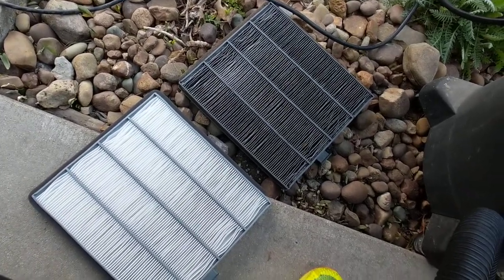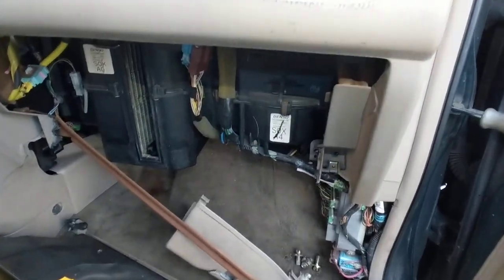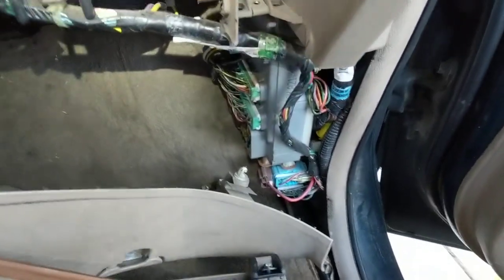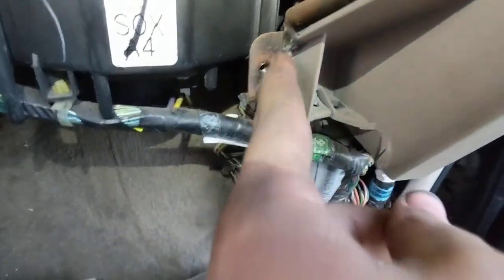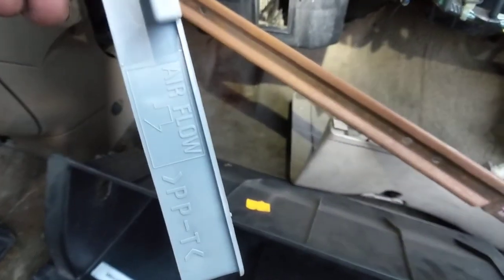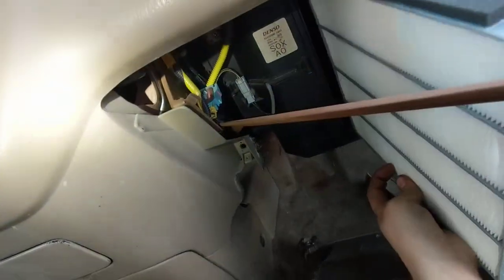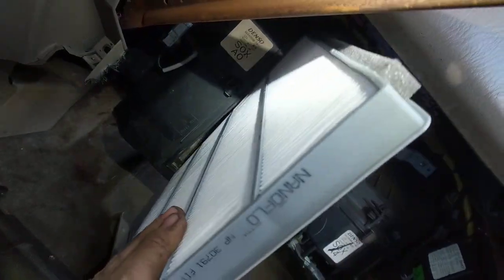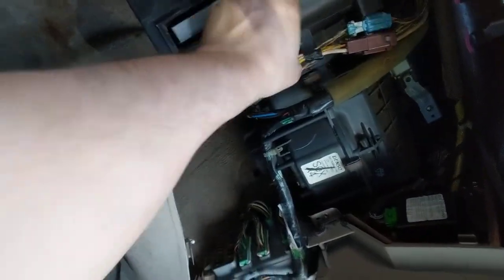How to Change Air Filter 2000 Honda Odyssey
How to change the dirty old air filter on a 2000 Honda Odyssey.